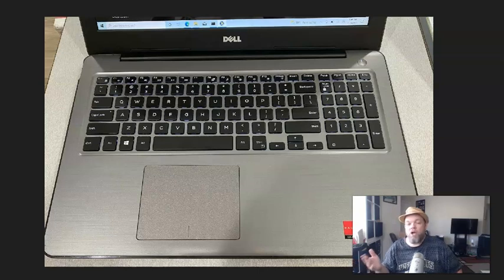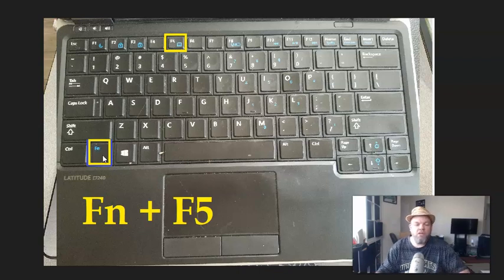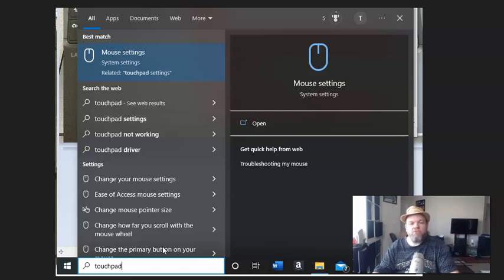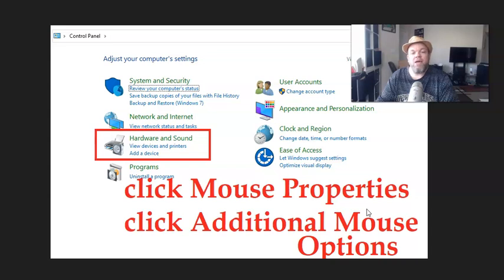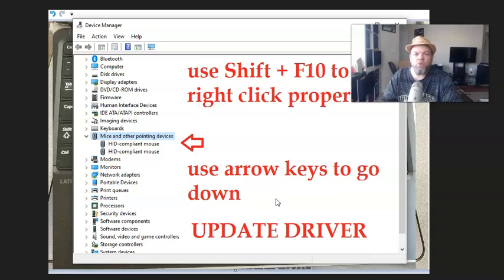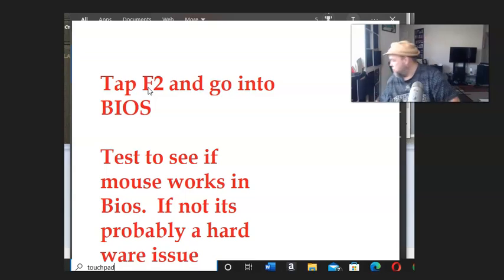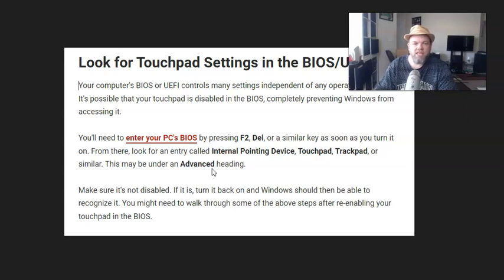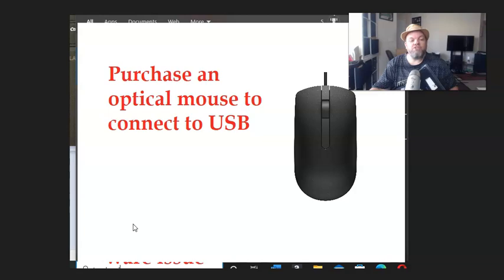FIX Dell Laptop Mouse TOUCHPAD Not WORKING Inspiron Latitude XPS G G15 15 17 16 Series Stop Trackpad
I'll help you repair your Dell Laptop Mouse and Track Pad that is no longer working.